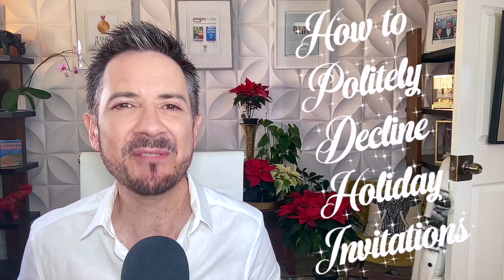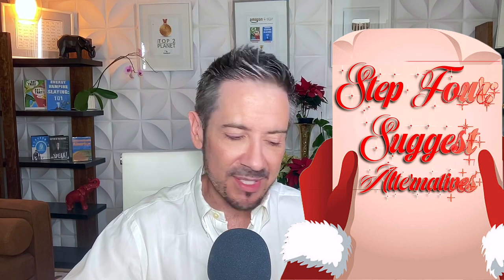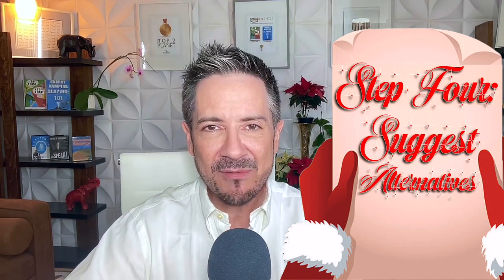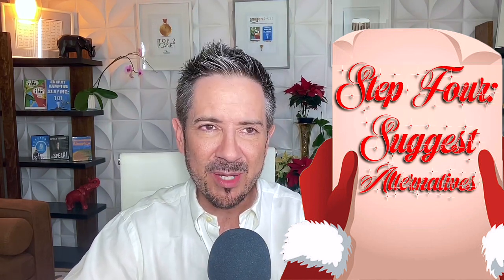How to say No to Holiday Party Invitations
In this video, you'll lean how to say no to holiday party invitations

for free communication starter kit

for more free videos on how to communicate with Americans and more.

For Dan's entire Step Out of the Shadows and Speak! Communication Skills Training Program.

These professional development classes online and personal development courses are great self-help books in audio and video format like audible, but these lessons are free.

If you'd like to check out his entire communication skills video and audio program, you'll find it

Body language secrets, reading body language, body language tells, signs, and more like on TedTalks-- you'll learn it all, and these lessons are great for autistic people of all ages.

If you like these communication skills courses for free online, make sure to check out Dan's effective communication skills training videos and online courses website -link below- where you'll find:

-Communication skills training videos for free
-Effective communication skills courses online
-Audio programs on communication skills
-Books about communication in the workplace
-Customer service skills lessons
-Funny customer service videos
-Webinars on communication and customer service
-Help Dealing with Difficult People
and more.

A little more about this online communication skills training course in English for free:

Both of Dan's books sold on Amazon boast a 4.-out-of-5-star rating; something you don't see often, especially with books about hoe to improve your communication skills.

Of course, Dan's most popular communication skills training program in English is Step Out of the Shadows and Speak!! Tactical Communication Learning System. You can find that here:

Being a big believer in listening to what the world is telling you to do rather than telling the world what you’d like to do, once he received enough suggestions to get into teaching, Dan started teaching on the elementary level at Harland Johnson Del Bosque before becoming a professor at Autonoma University Guadalajara, and ultimately taking his unique teaching style to the world with Dan O’Connor Training.

Dan divides his time between the United States and Mexico, where he lives just outside of Guadalajara, in a lakeside village nestled in the Sierra Madres. It is there that Dan lives to spoil his two Springer Spaniels—Maggie Mae, his material girl If you have watched Dan’s videos on the 5 languages of love, appreciation, and respect you’ll know, and the four-legged relationship hero that’s changing the course of communication history: Buddy the Dog.

Dan can be reached at . You can learn more about him and his training on his or you can call him at 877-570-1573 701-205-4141 if calling from outside the US.